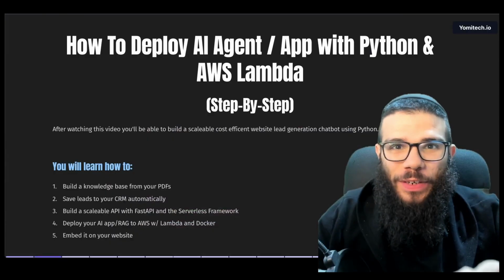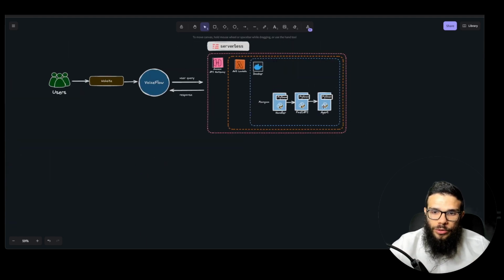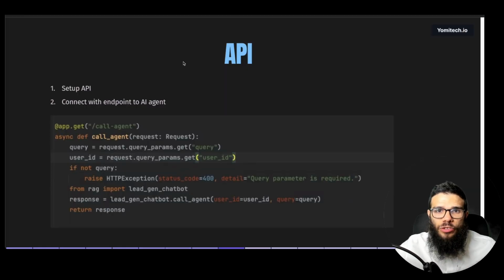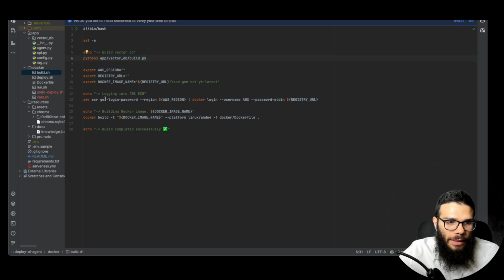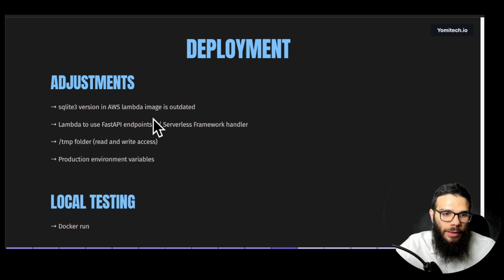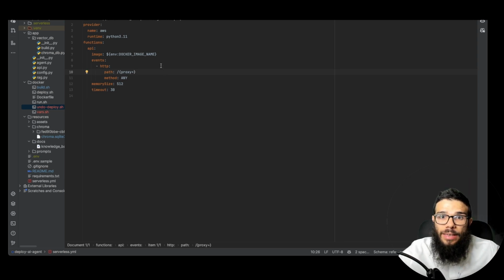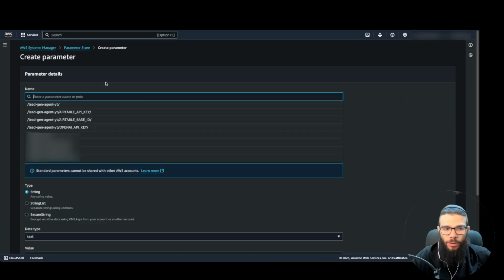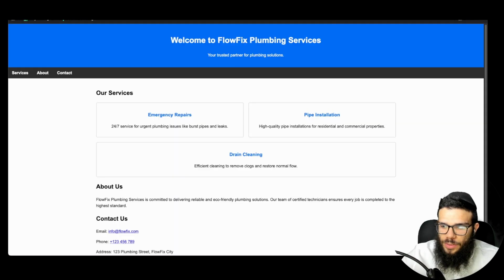AI Agents: How to Deploy Your AI Agent to AWS (step-by-step)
In this video, you'll learn how to build a scalable API using FastAPI and Python, deploy your AI application to AWS Lambda, and create a chat widget for your website that answers user queries 24/7. We'll cover everything from using Docker and the serverless framework to integrating with Voiceflow. This is a step-by-step guide that will show you how to create a powerful AI agent that can generate leads and run continuously.

What you'll learn:

🔥How to build a knowledge base from PDFs and save leads to a CRM.
🔥How to create a scalable API using FastAPI and Python.
🔥How to deploy your AI application to AWS Lambda using Docker and the serverless framework.
🔥How to create a chat widget for your website that answers user queries 24/7.

👉🏼Chapters:
0:00 Introduction and Overview
1:45 Demo
2:52 Architecture
5:52 Supporting multiple chats
8:13 Creating a Scalable API
9:55 Deploying to AWS Lambda
21:51 Security Enhancements
26:26 Creating a Chat Widget
29:15 Conclusion and Next Steps